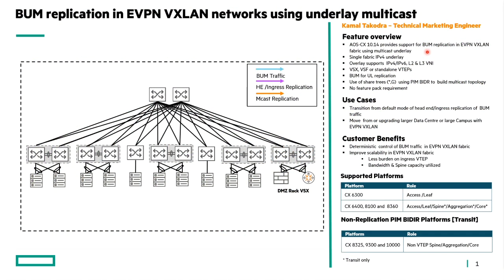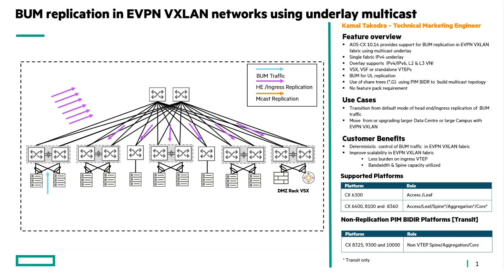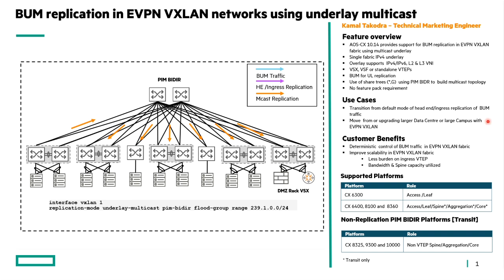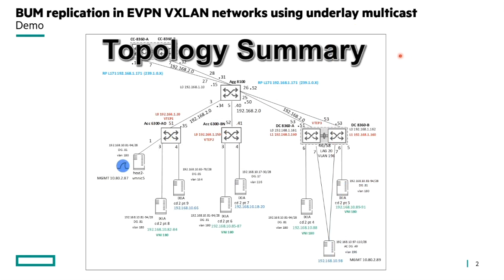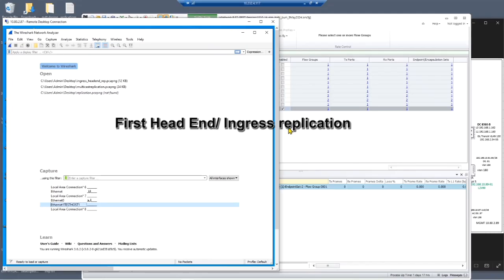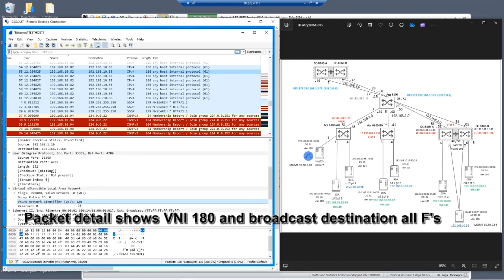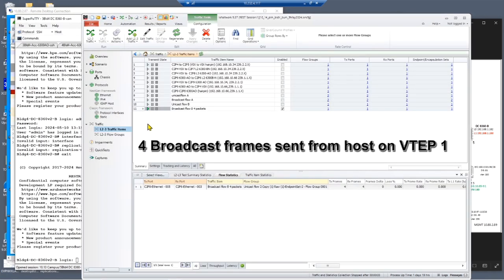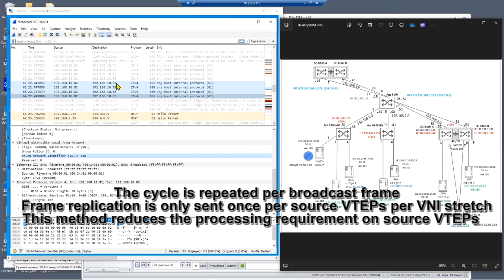AOS-CX 10.14 Release Elevator Pitch: EVPN-VXLAN BUM replication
The AOS-CX 10.14 Release Elevator Pitch offers a concise summary of the features, solutions, customer use cases, and benefits.